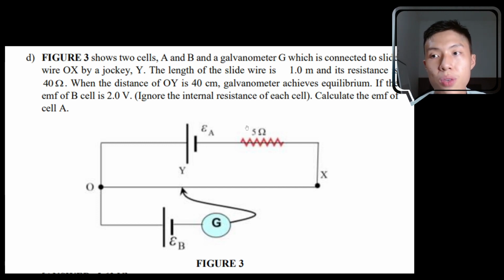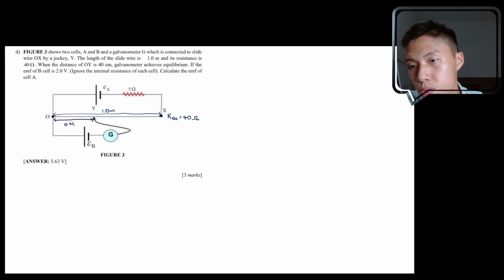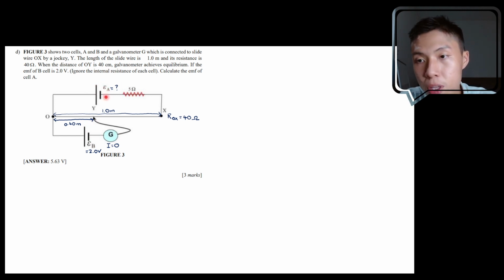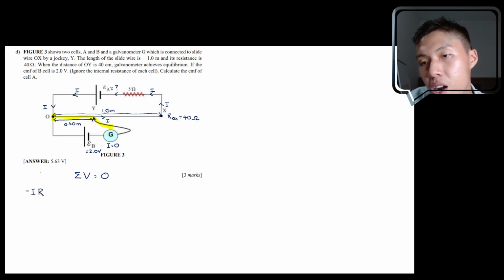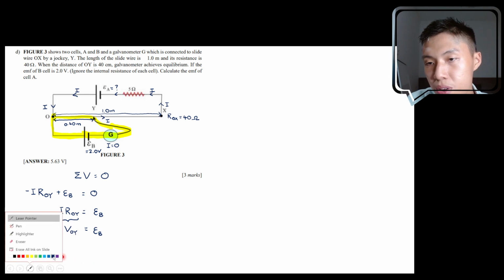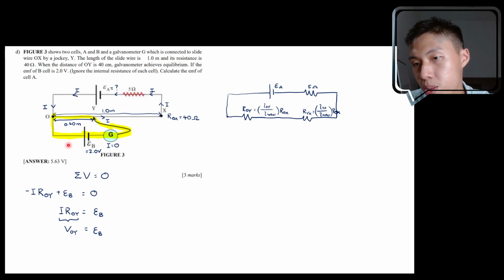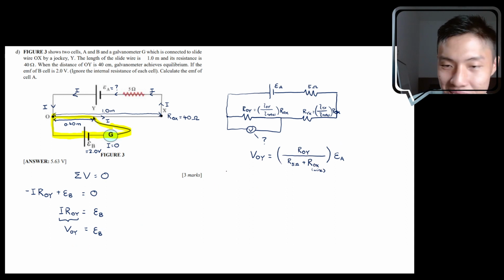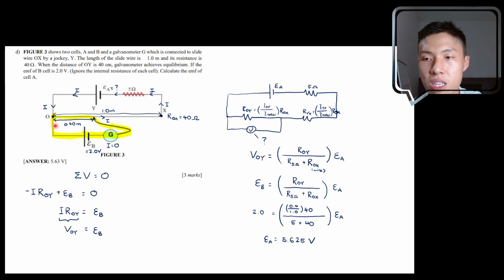Question Pre-LEPAK Q1d [LEPAK Chapter 3: Electric Current and DC Circuits]